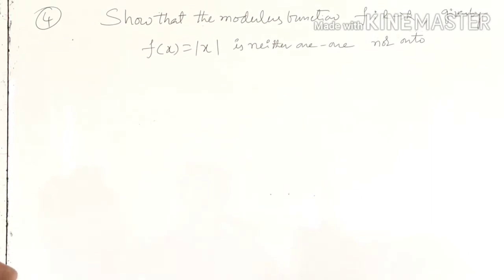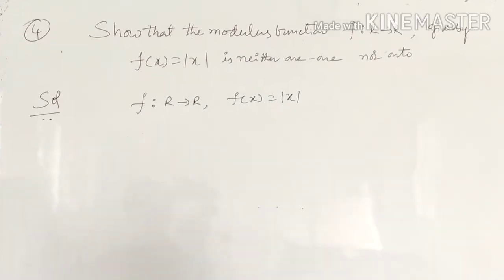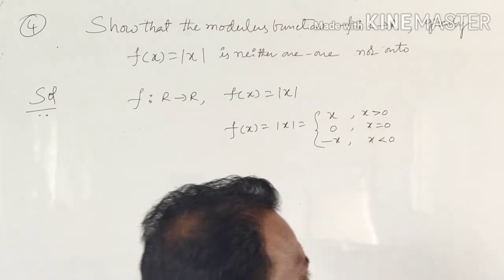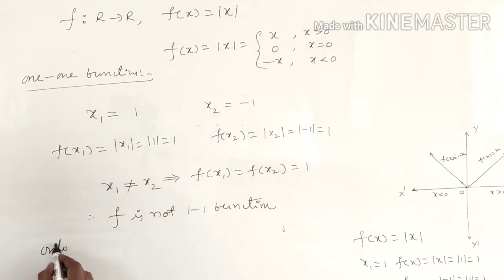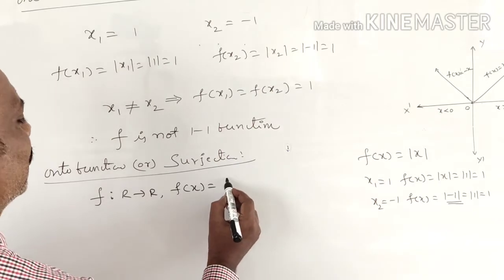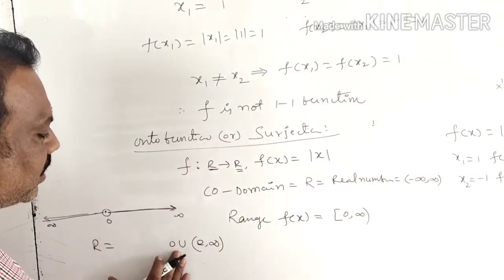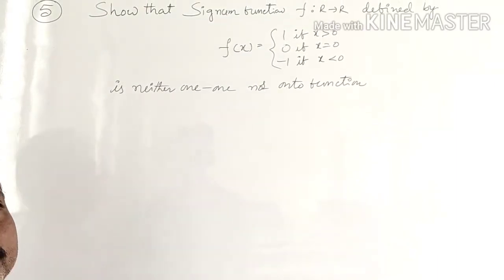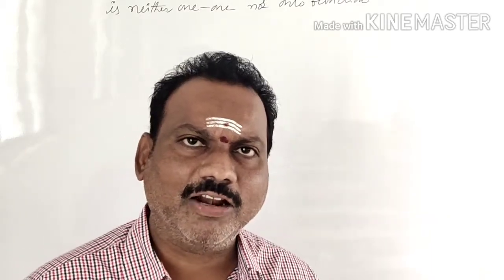[Relations and Functions]Samartha Academy Tnr Sir Part-21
Dear students this video is regarding the chapter Relations and Functions from Mathematics Syllabus of 2 nd PU